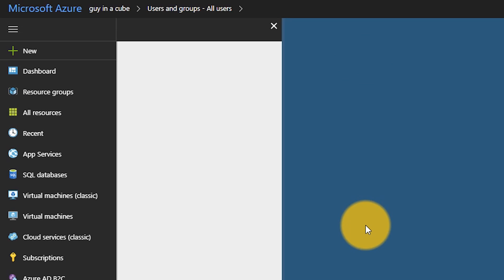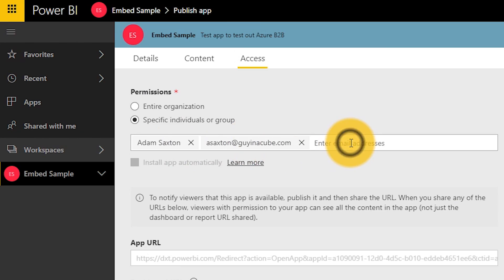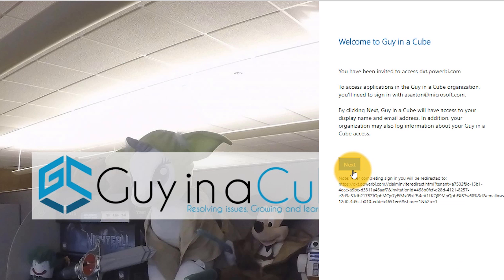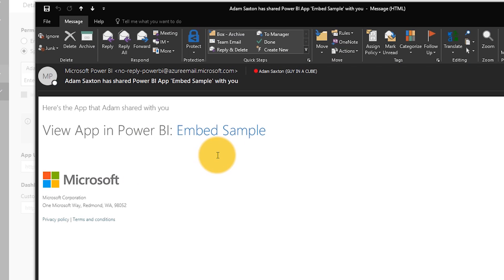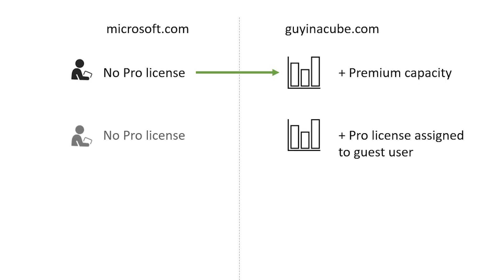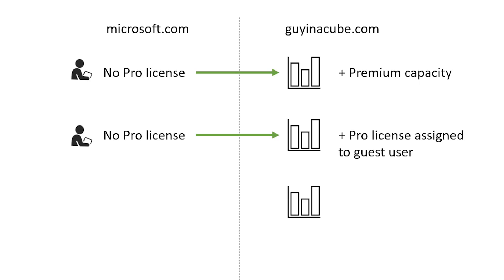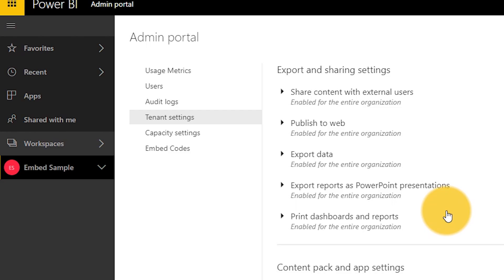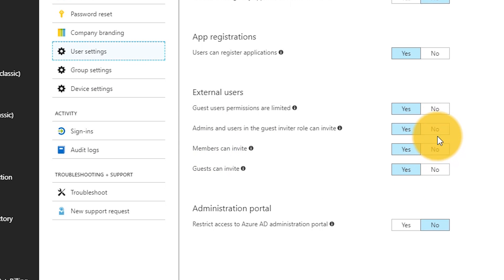Use Azure B2B to invite external users to view Power BI content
In this video, Adam looks at how Azure Busines to Business (Azure B2B) can be used to invite external users to view Power BI content.